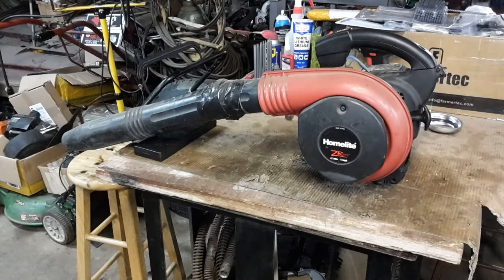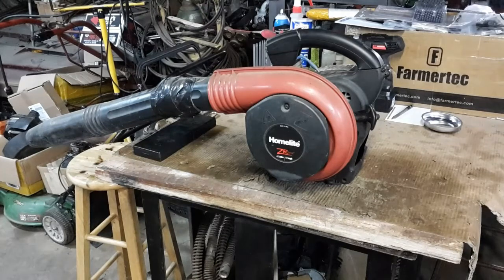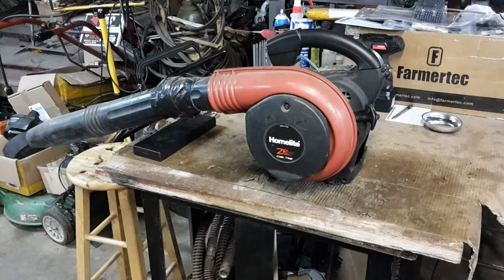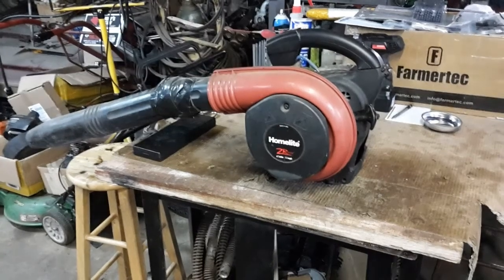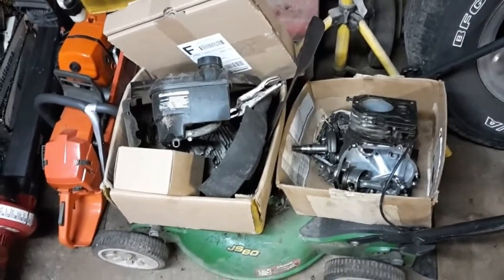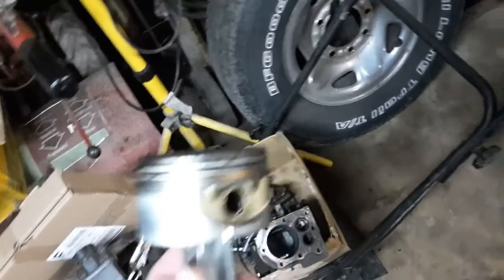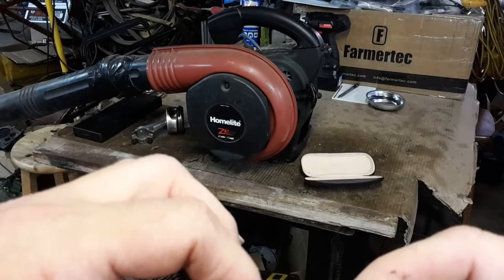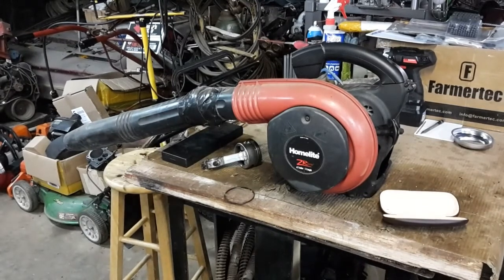Homelite ZR Series Leaf Blower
Homelite ZR Series Leaf Blower Resurrection